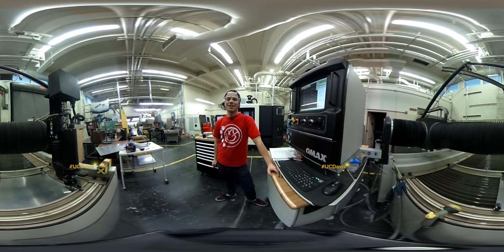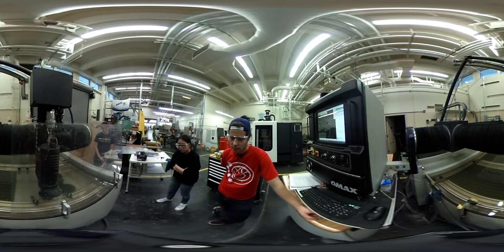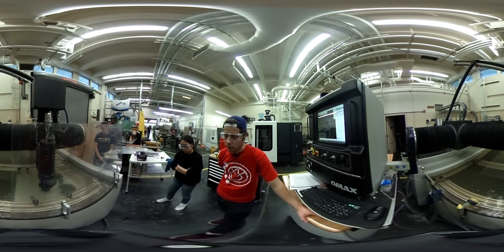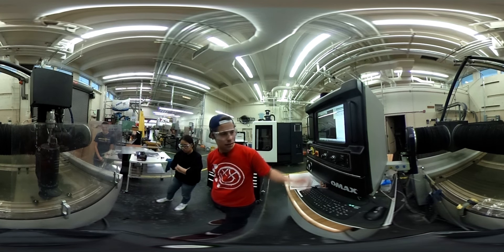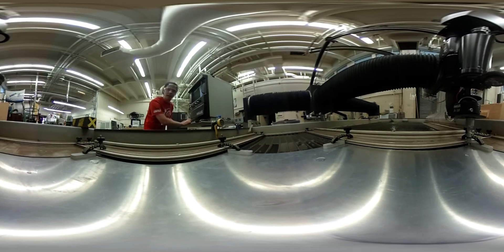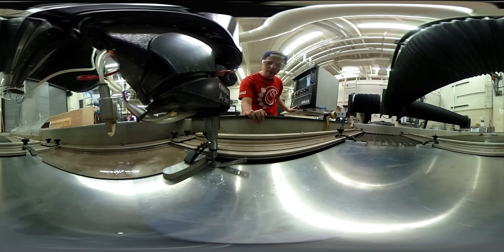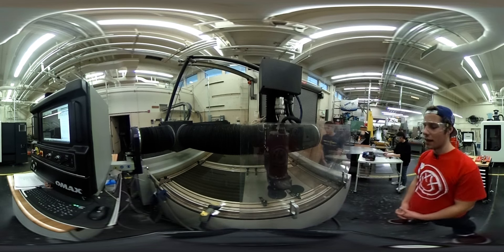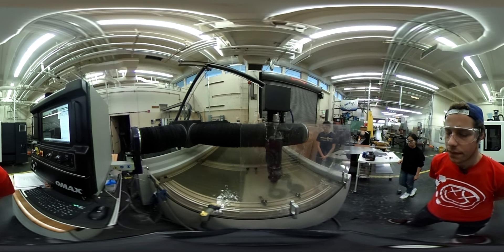360 Video: Students Build Off-Road Car From Scratch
The Baja SAE team builds a small off-road vehicle for competition each year.  Cyrus Caretto is cutting out the number for the car using the water jet in the UC Davis Engineering Student Design Center.